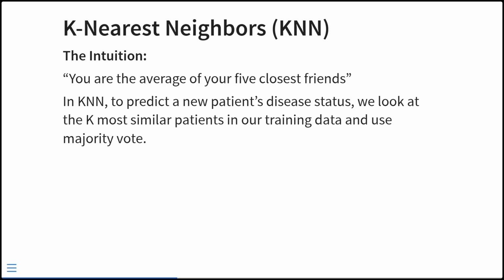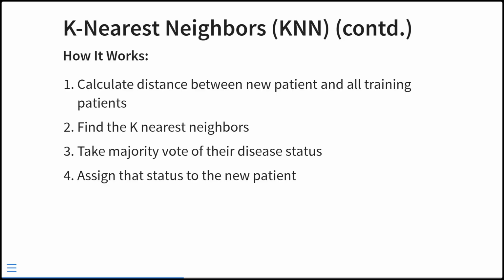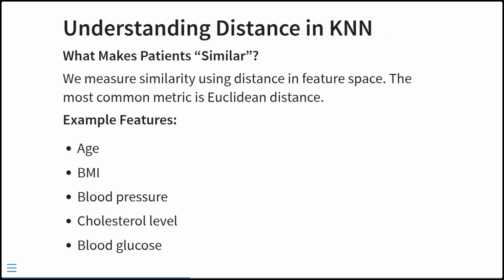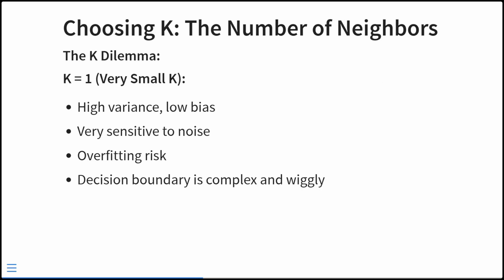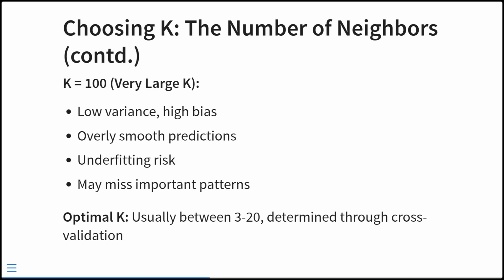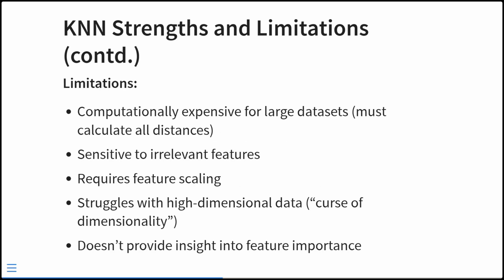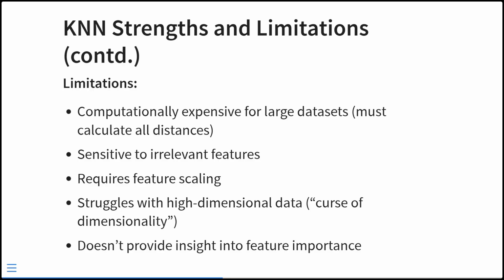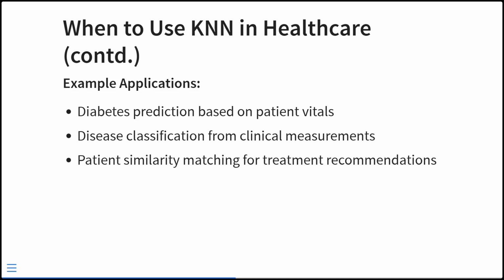What is K Nearest Neighbors? Practical Biostatistics in R